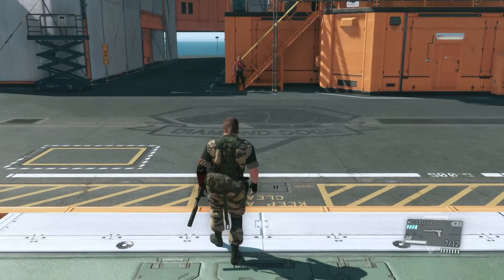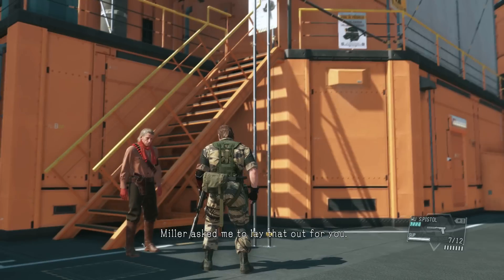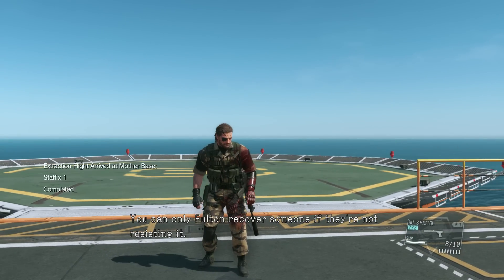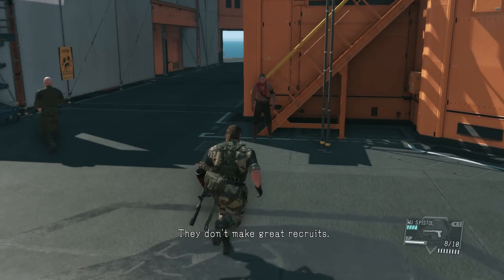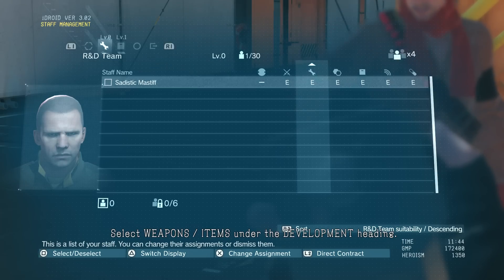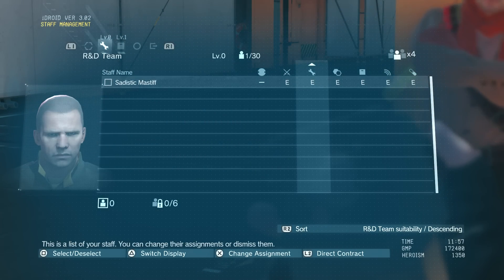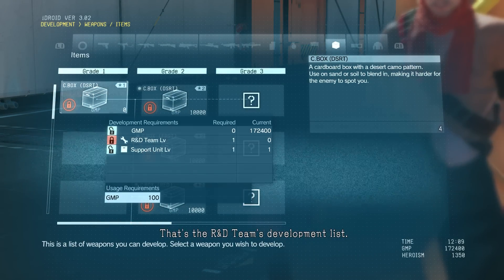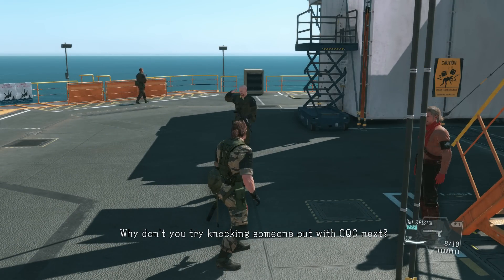Metal Gear Solid V - Episode 2 Diamond Dogs: Staff Management, Cardboard Box, Fulton Recovery Device